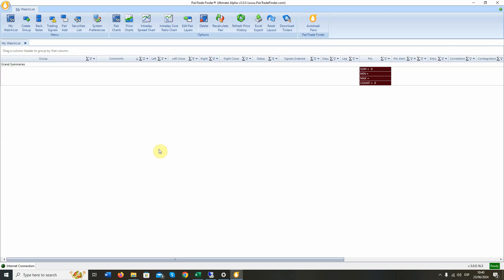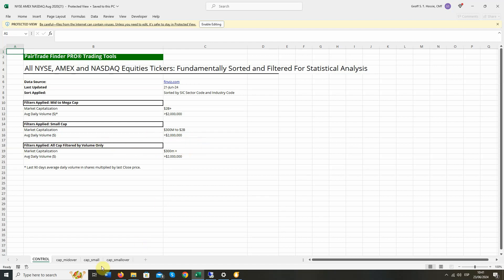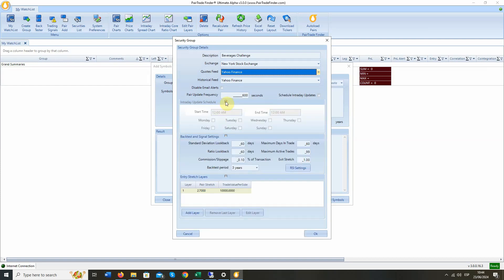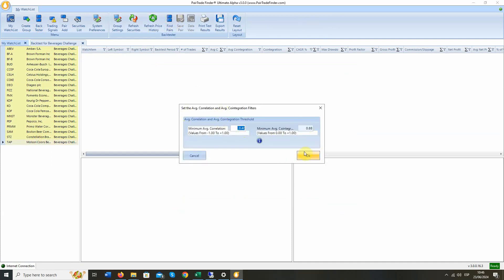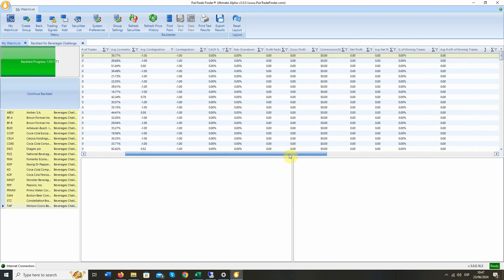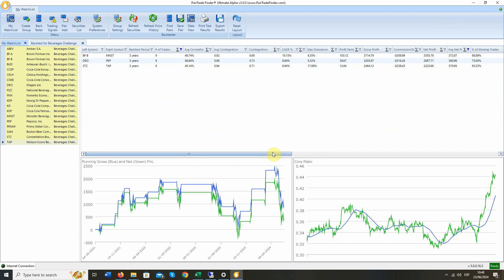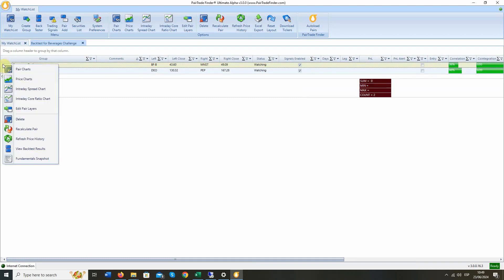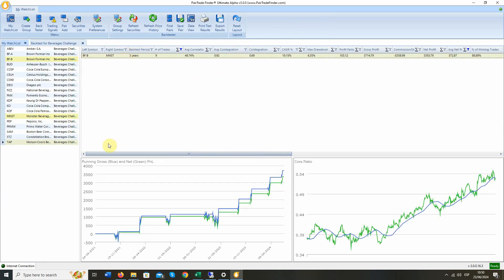Find a High-Probability Pair to Trade in Under 5 Minutes!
Why Pair Trading is a Game-Changer | PairTrade Finder® Ultimate Alpha 3.0 Summer Super Sale

Discover the game-changing power of pair trading with PairTrade Finder® Ultimate Alpha 3.0 in just 5 minutes! Perfect for savvy traders aiming to reduce risk and boost profits.